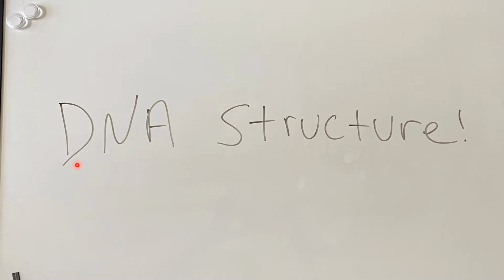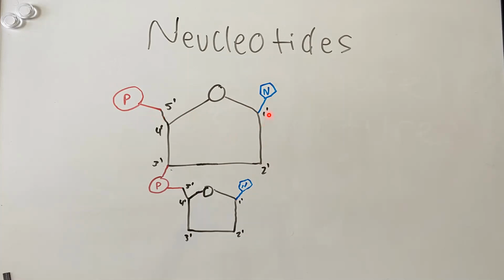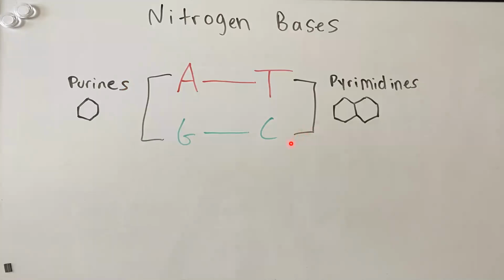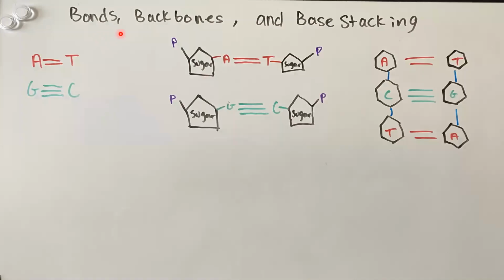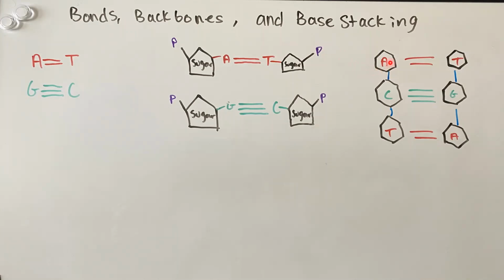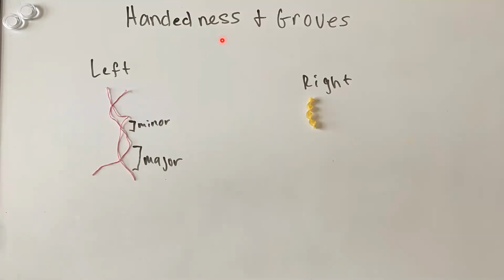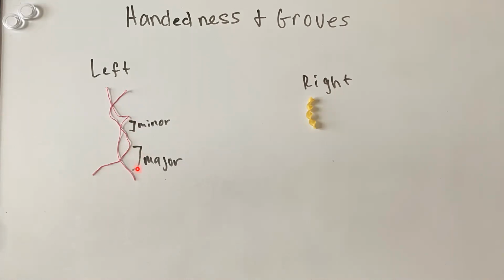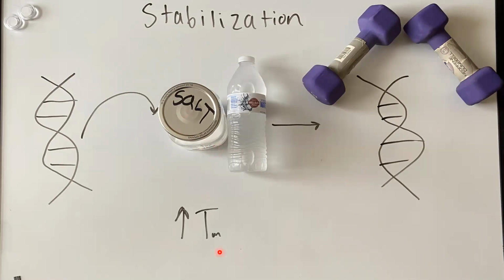GN311 Exam 4